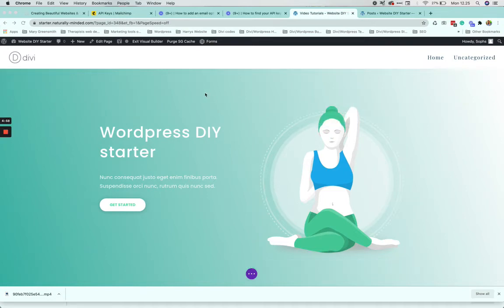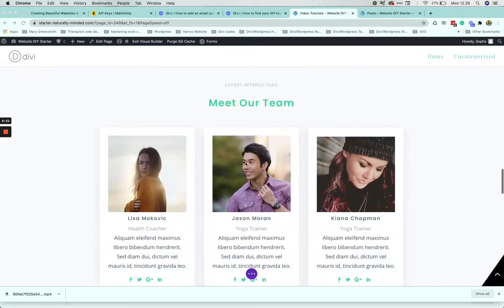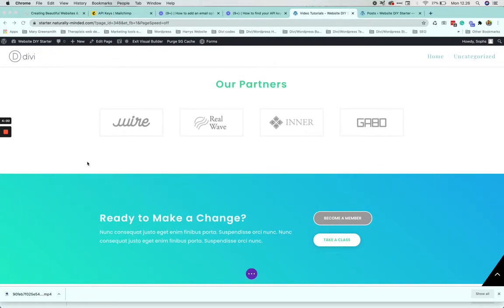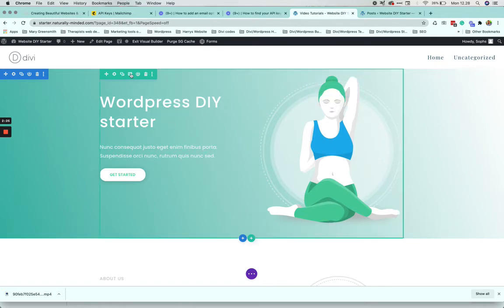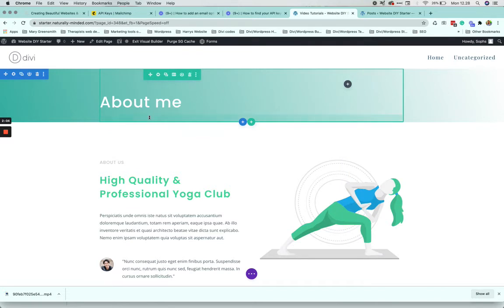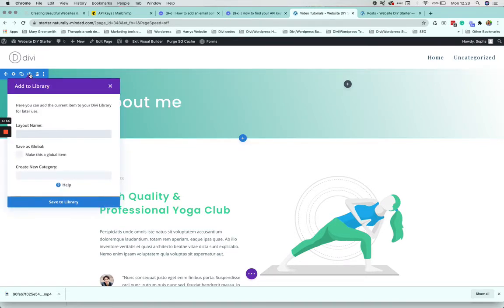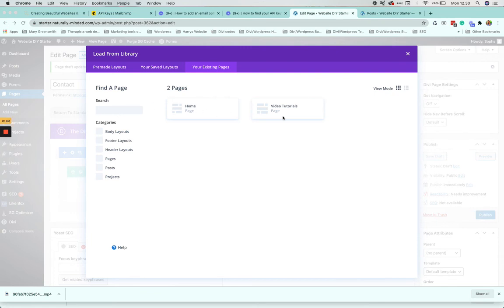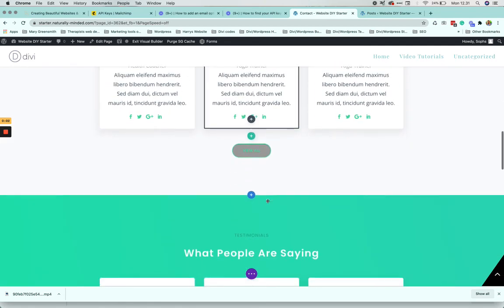Using the Divi library to speed up web design process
Once you have got your website style in order, your first page is done and you want to create the rest of your website with the same theme the Divi builder is extremely helpful!